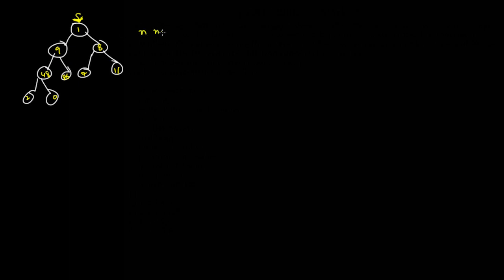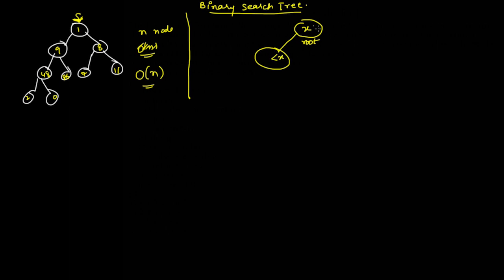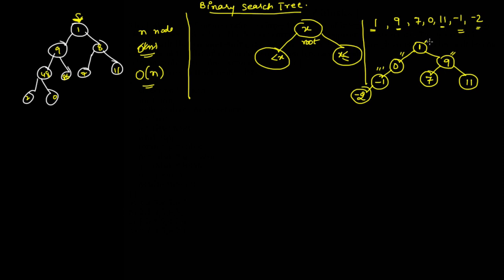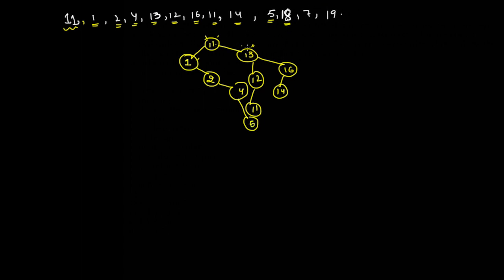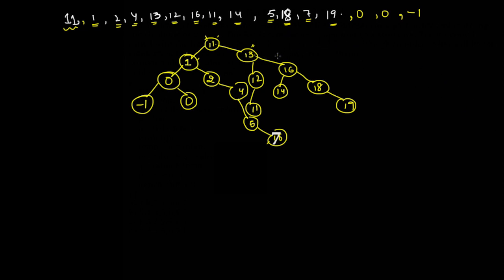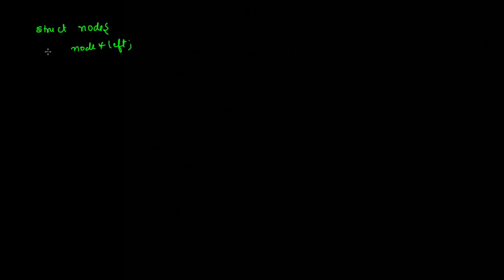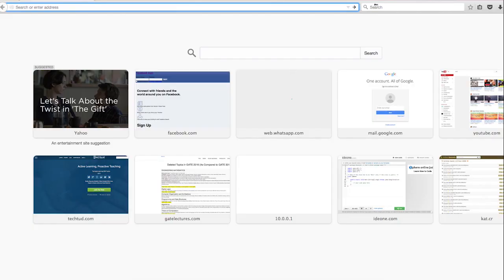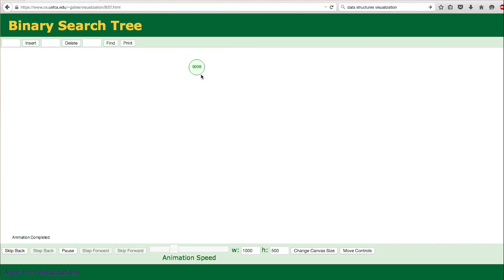Data Structures Using C 97 Introduction to binary search trees (BST)